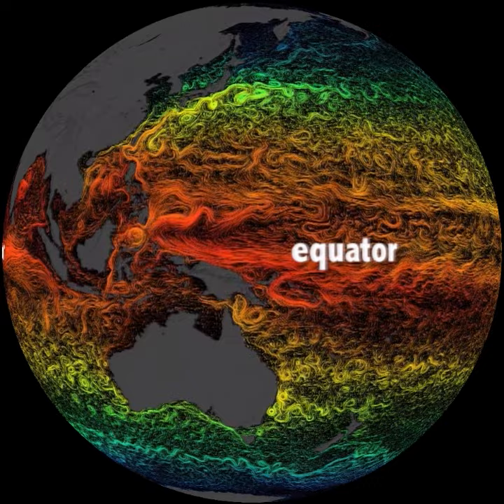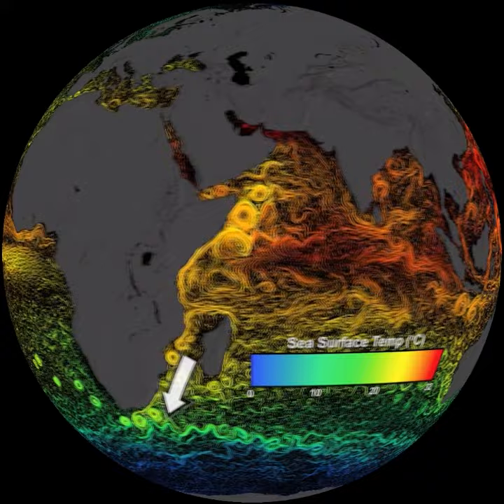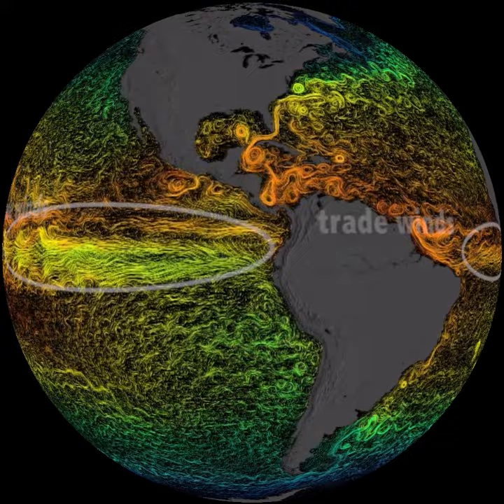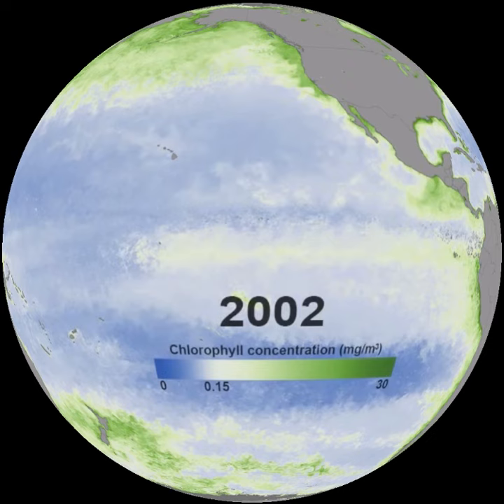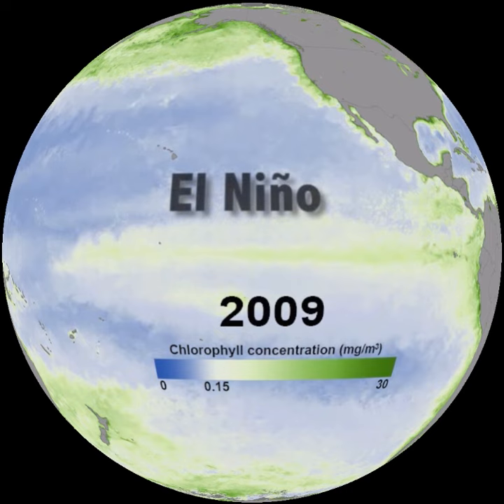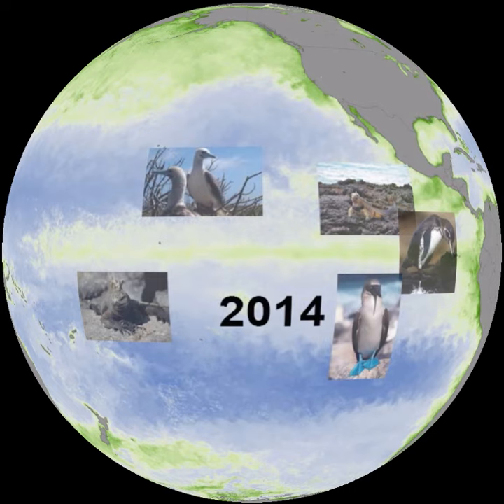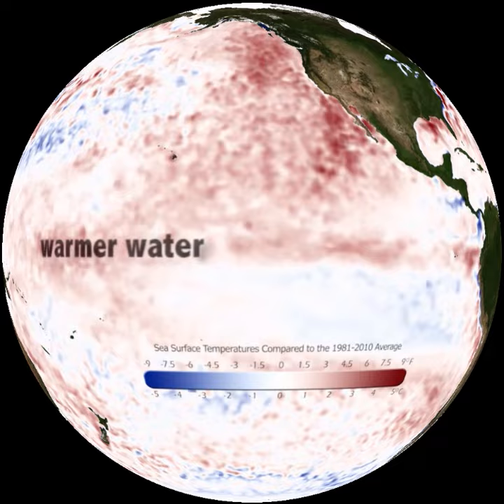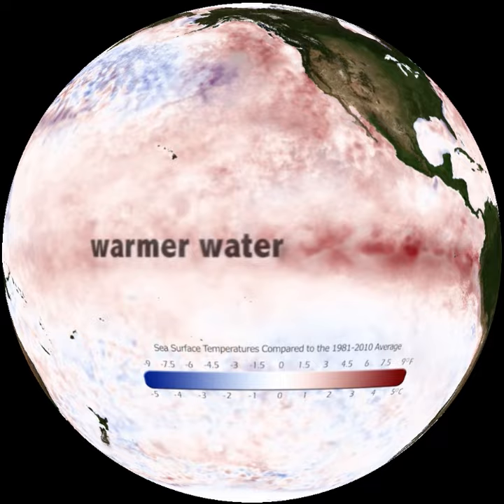ClimateBits: El Niño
Designed to play on Science On a Sphere, this video explains El Niño and its impact on the marine food web. Wind-driven upwelling in the eastern equatorial Pacific normally lifts nutrients to the sunlit surface to fertilize phytoplankton blooms. El Niño disrupts this pattern, causing famine across the marine food web. A big El Niño is developing in 2015, shown in satellite images of warmer sea surface temperatures and less chlorophyll - the green pigment in phytoplankton.